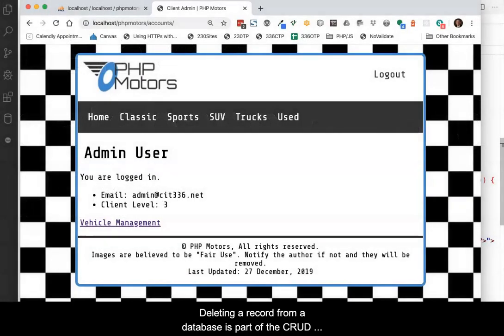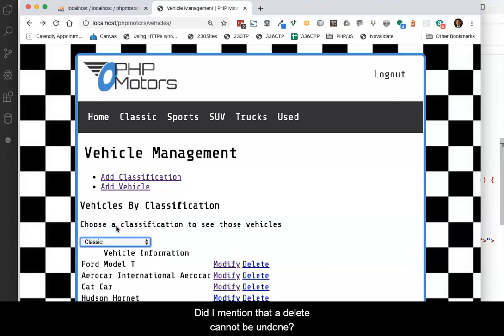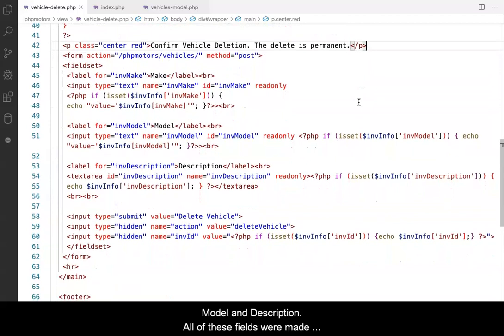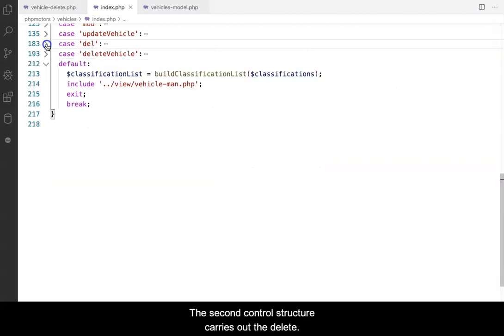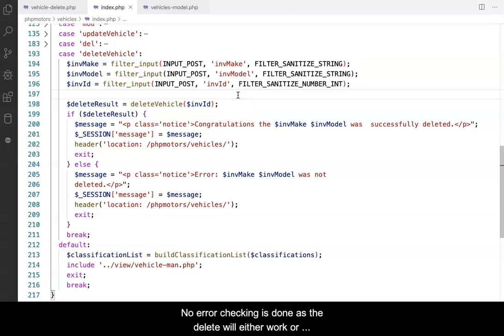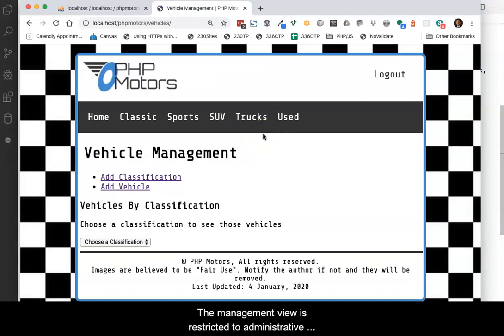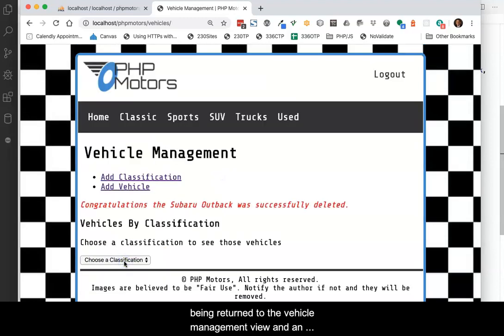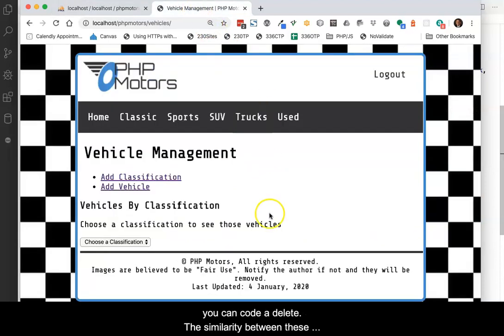Delete a database record from a web site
This video demonstrates the use of an MVC architecture to delete a record from a database. PHP, sessions, and PDO objects are involved. This is part of a class curriculum for a backend development class.